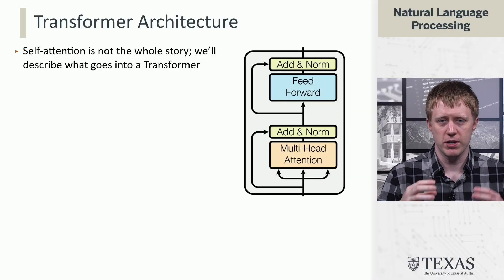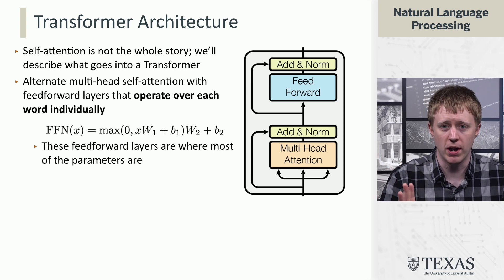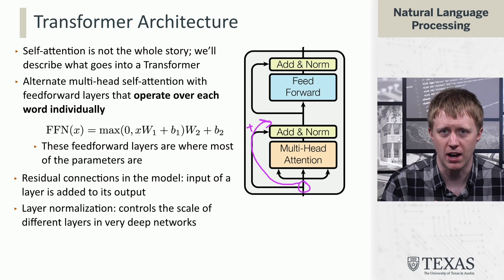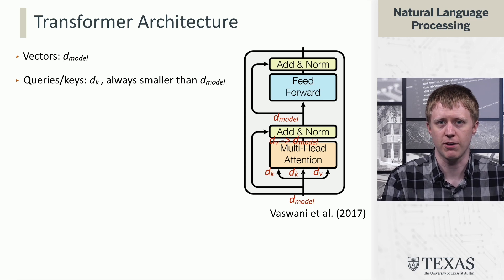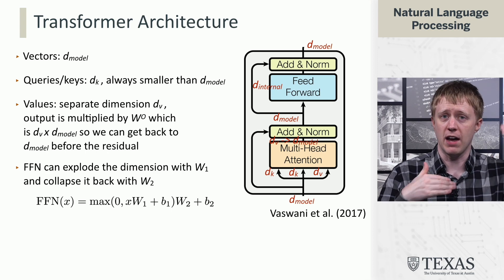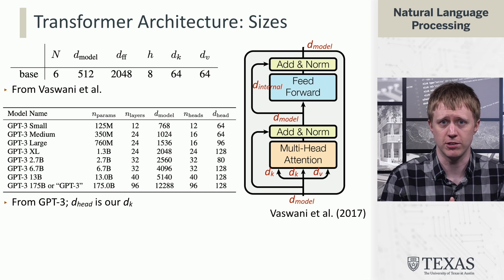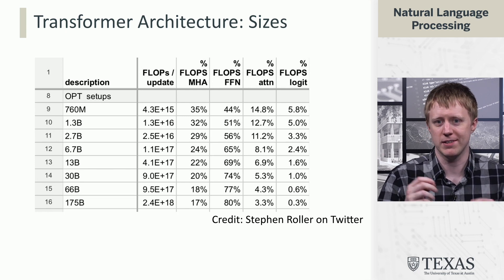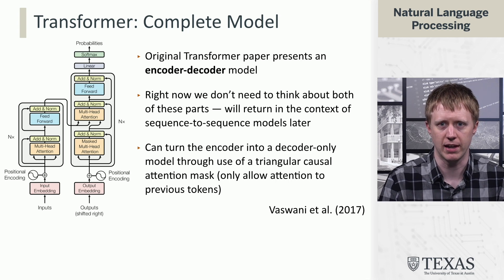Transformer Architecture (Natural Language Processing at UT Austin)